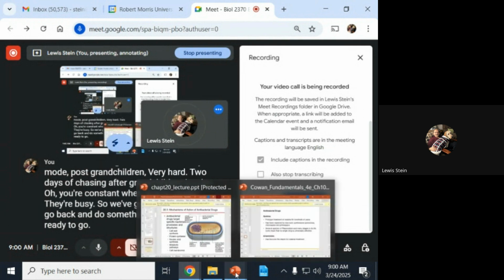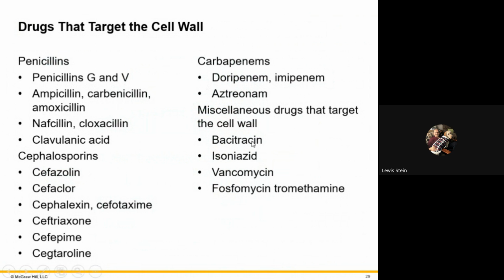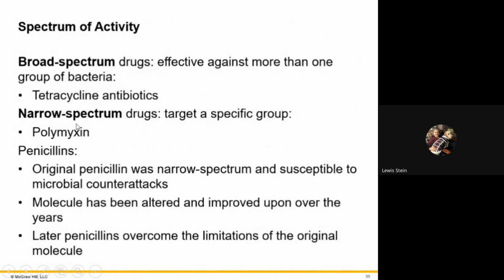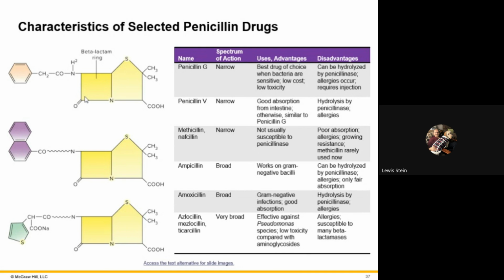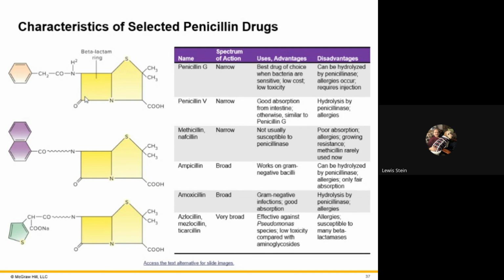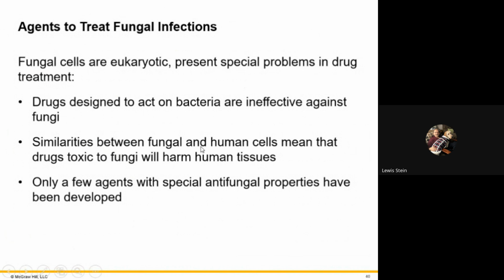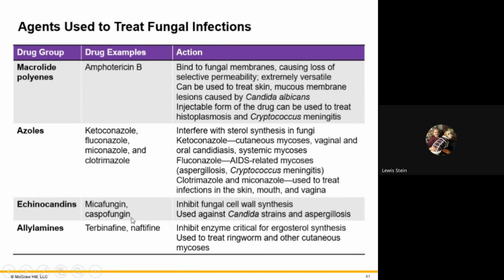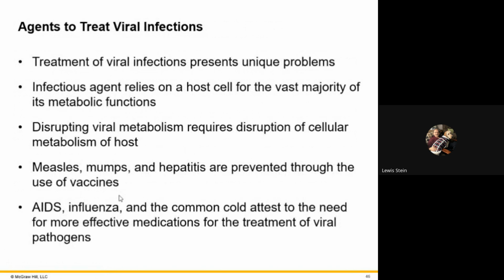Biol 2370 B 2025 03 24 08 55 EDT Recording